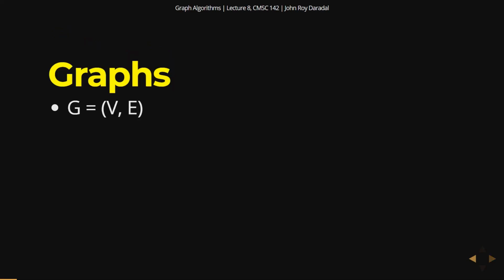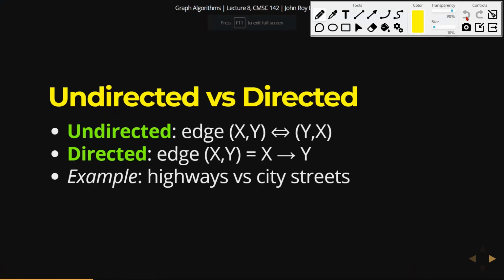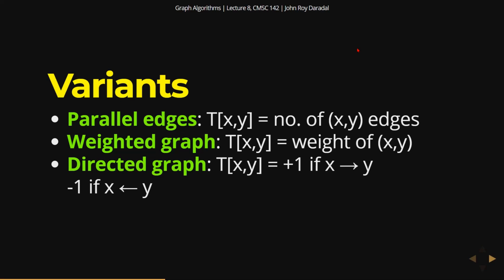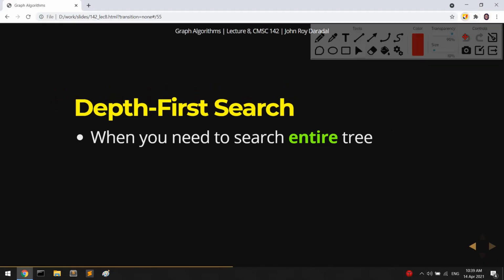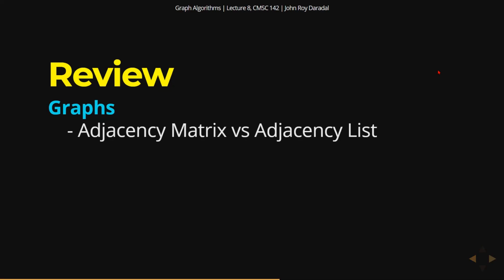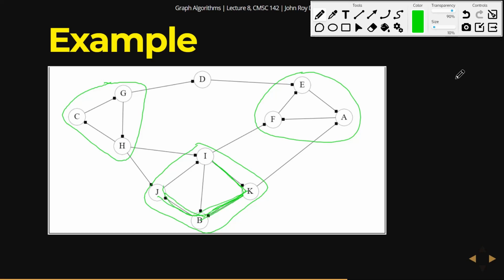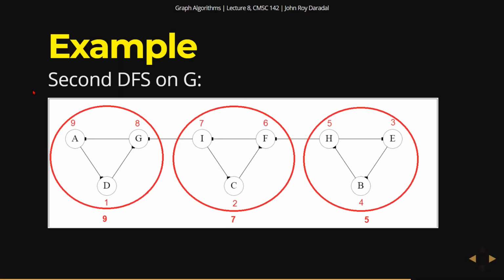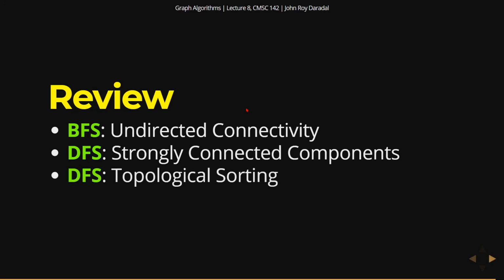Algorithms Lecture 8 - Graph Algorithms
00:00   Part 1 Intro
00:32   Graphs
06:00   Graph Terminology
17:04   Graph Flavors
31:29   Graph Representations
32:42   Adjacency Matrix
37:07   Adjacency List
46:03   Graph Search
49:29   Breadth-First Search
52:02   Depth-First Search
56:31   BFS and DFS Examples
1:03:46  Tree Traversals
1:11:51  Part 1 Review
1:12:46  Part 2 Intro
1:13:02  Connected Components
1:14:16  Undirected Connectivity (BFS)
1:23:10  Strongly Connected Components (DFS)
1:47:54  Topological Sorting (DFS)
2:04:39  Part 2 Review